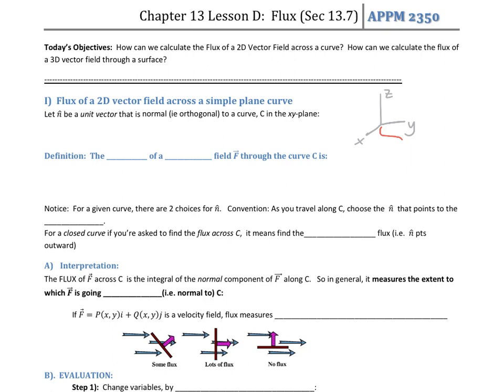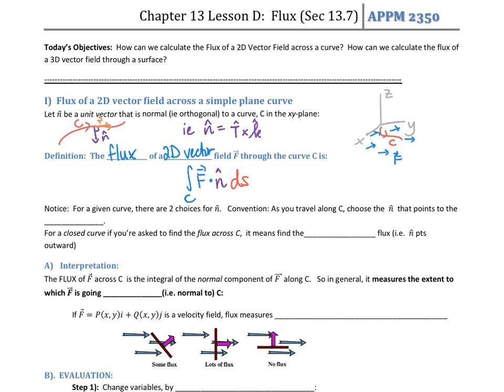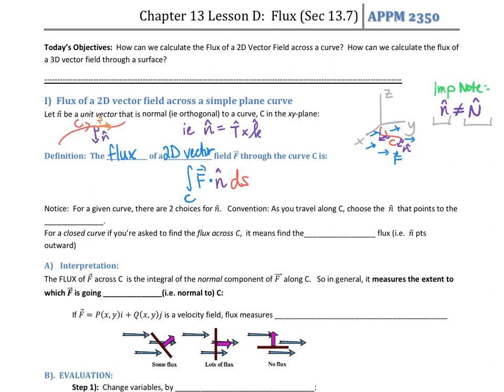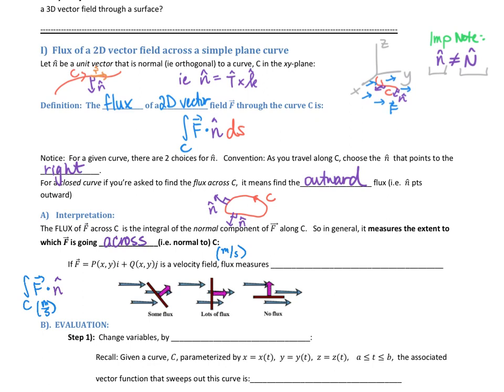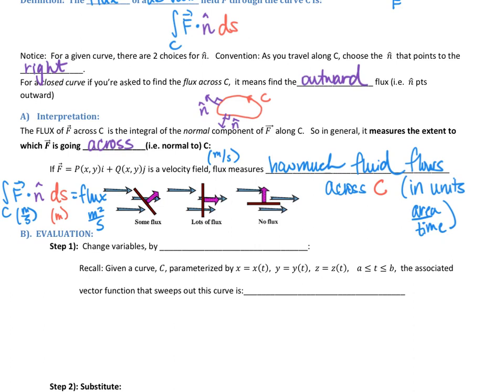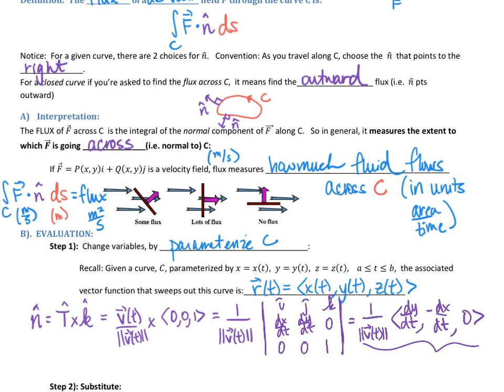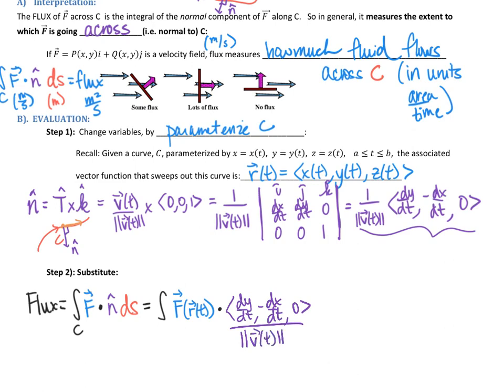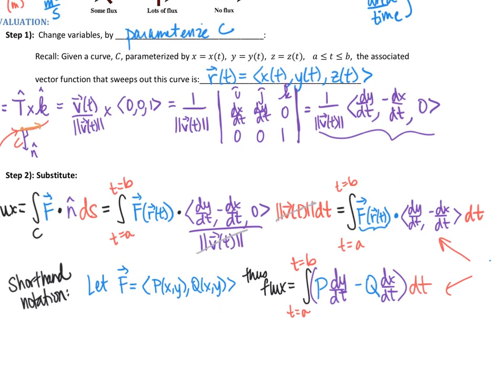Sec 13D Part1